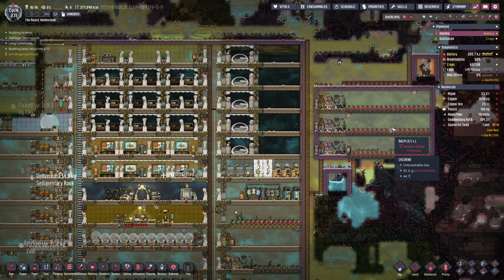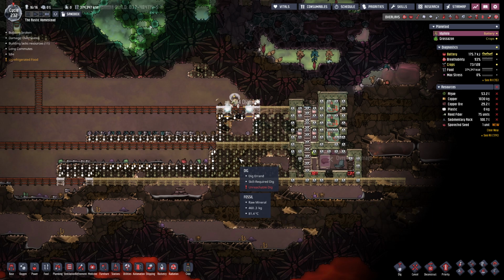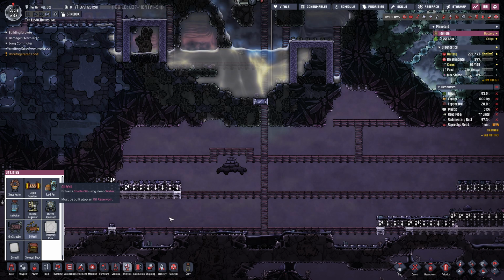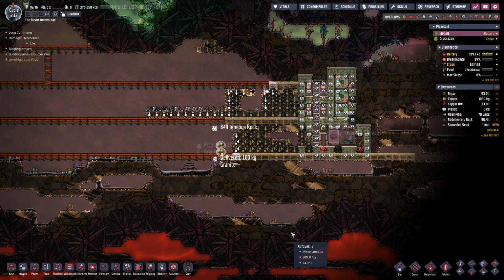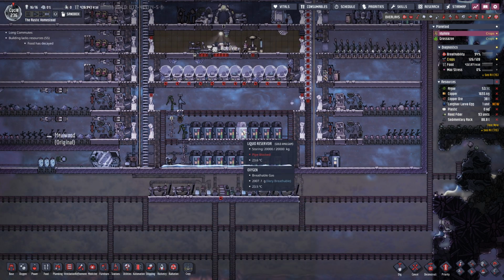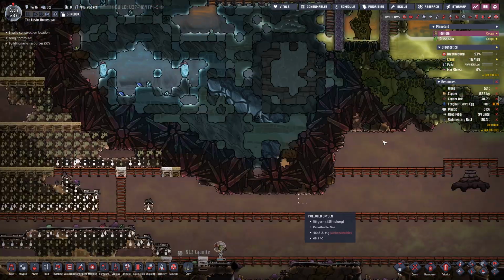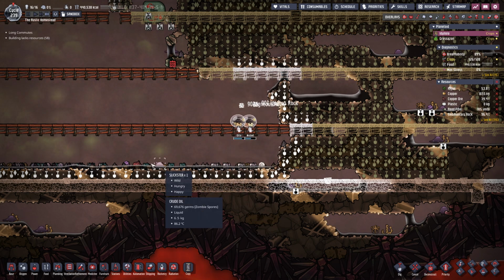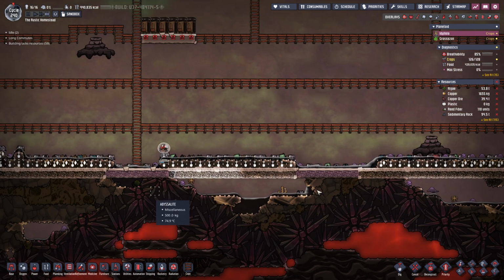Oxygen Not Included #23 - Coring out the oil biome!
Oxygen Not Included playthrough focused on exploring new asteroids, planets, and biomes!